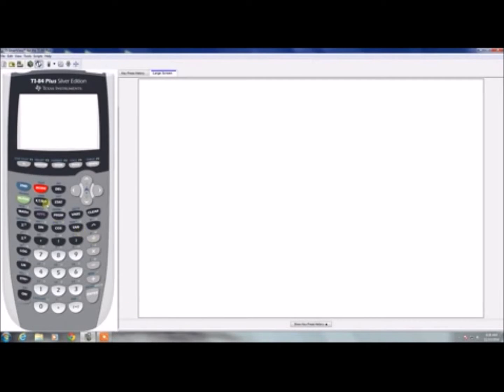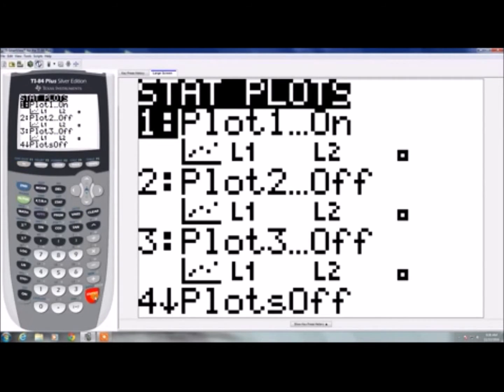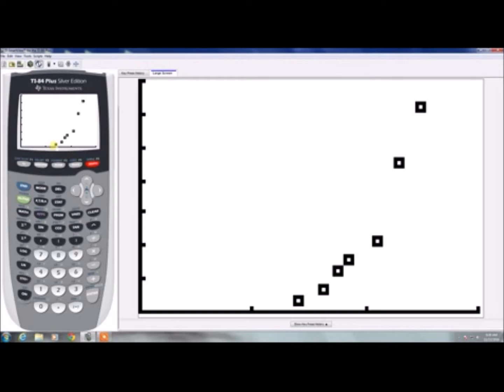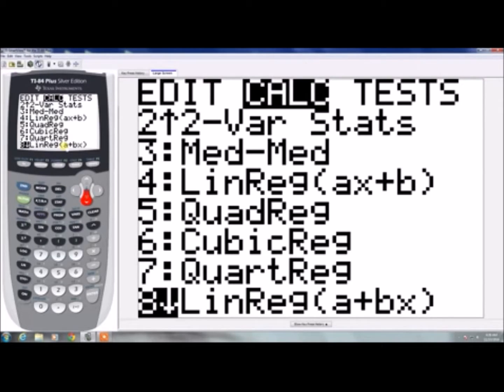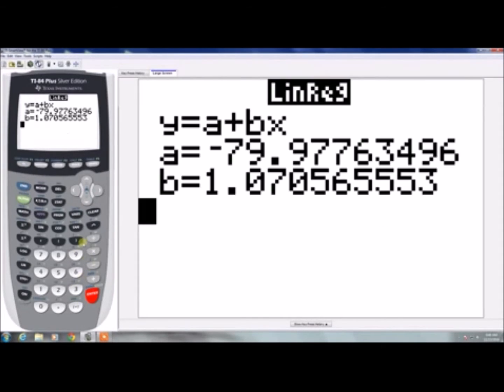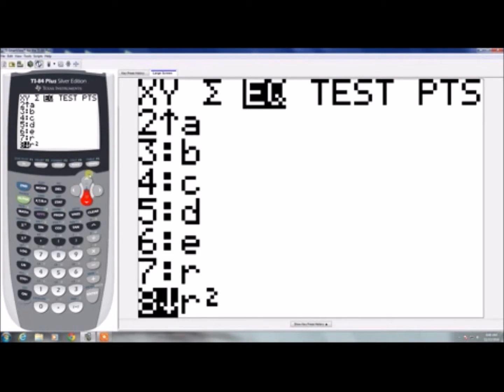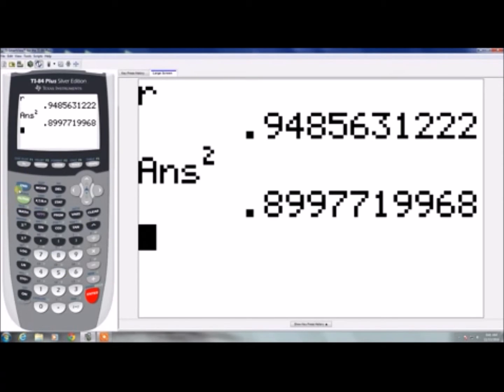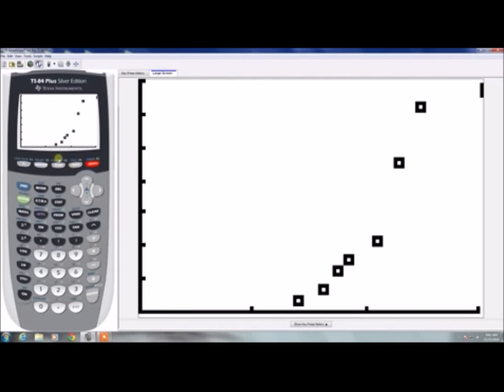Linear Regression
Linear regression, correlation coefficient, coefficient of variation, graphing scatter plot and regression line